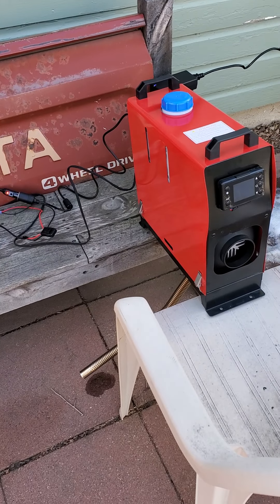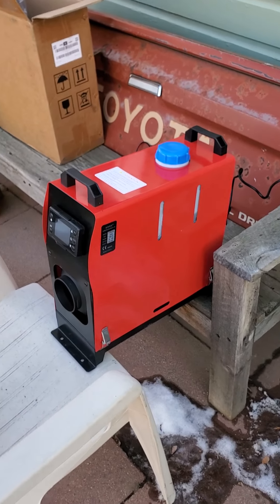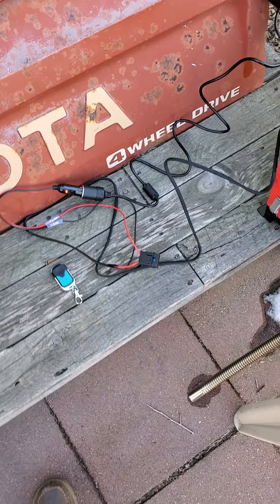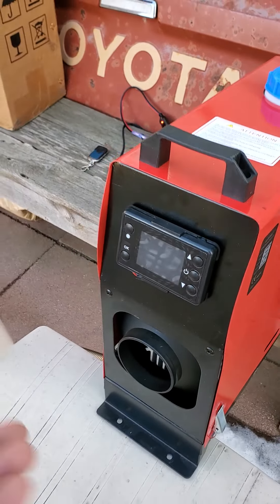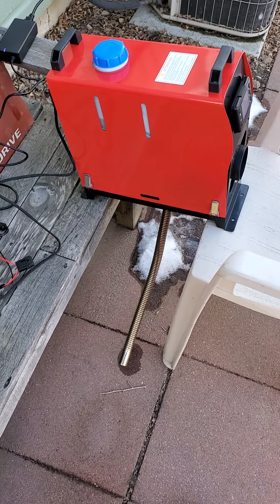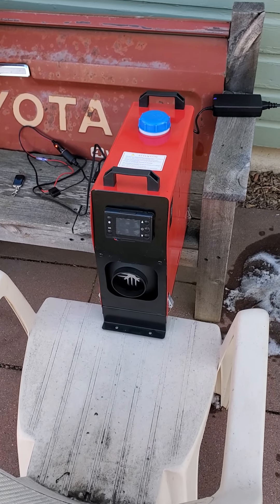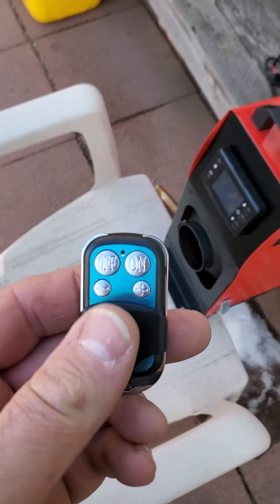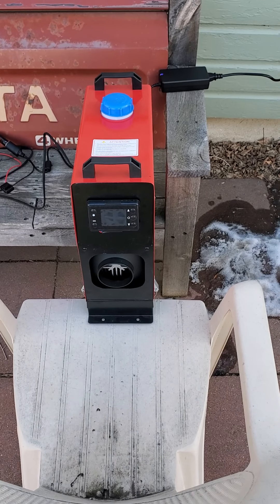Cheap Chinese Diesel Heater 1st Run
cheap Chinese diesel heater running for the first time.